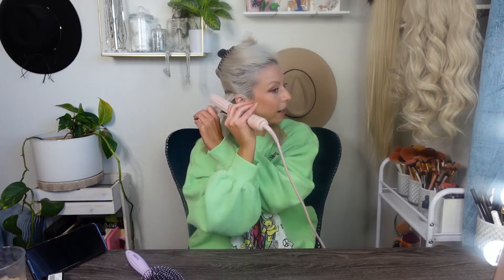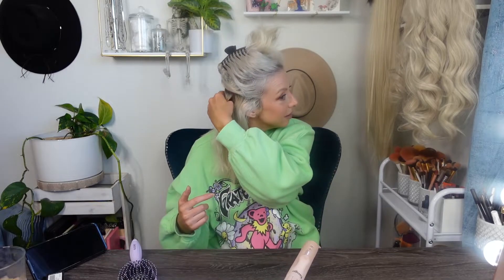Does the L'ANGE LE DUO STRAIGHTEN worth a SH*T??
I have used it for curling my hair many many times but I had never used it to straighten my hair and REALLY put it to the test. sooooooo, lets do that today yall! Let me know what you think about how it turned out. xoxo Krystal